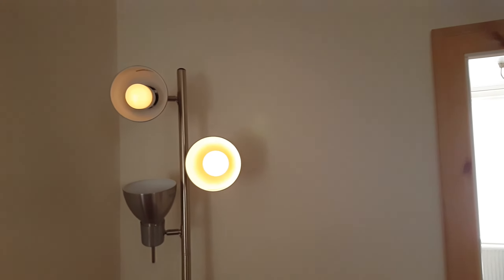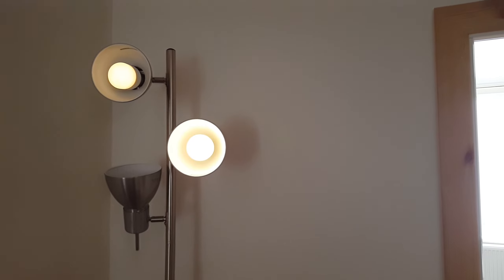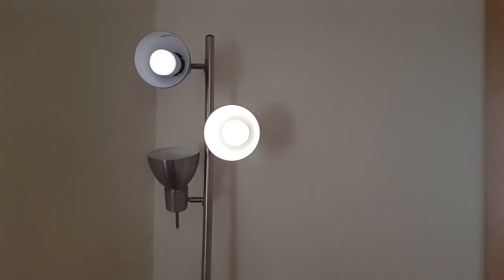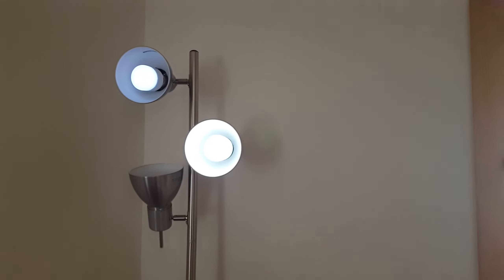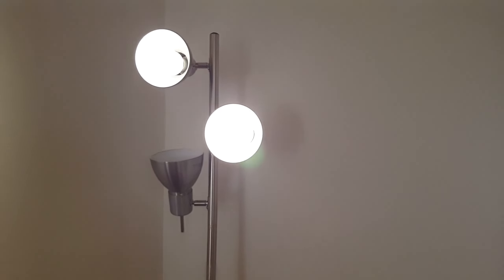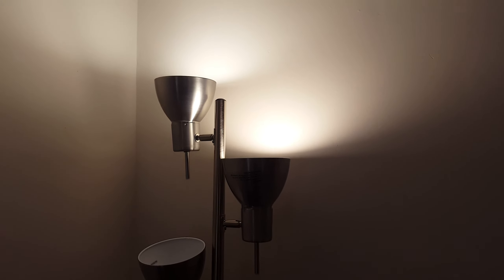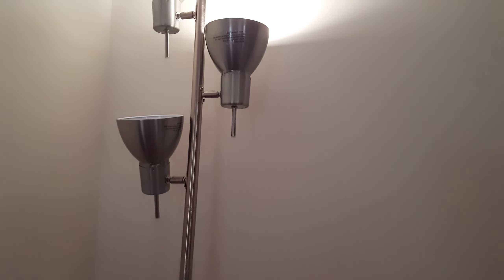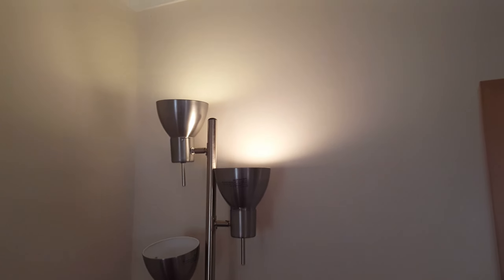Lifx White 800 vs Colour 1000 White smart light bulb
Comparison between White 800 & Colour 1000.  The white colour on the 1000 is more blue colour than the Just white 800.

The 800 is a bit 2 white around 2750 to 3200 but the lifx 1000 is to blueish at 4000k the jump in colour from 3500k to 4000k is dramatic from yellowish to blueish I think it should be more white at 4000k then blueish from 4500k.

I kept saying 8000 bulb in the video I ment to say 800 bulb oops.